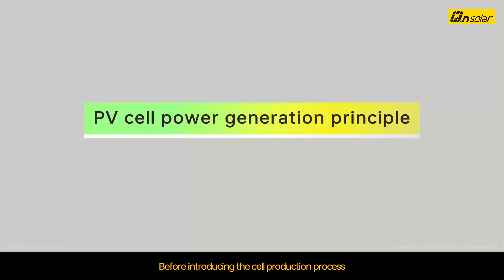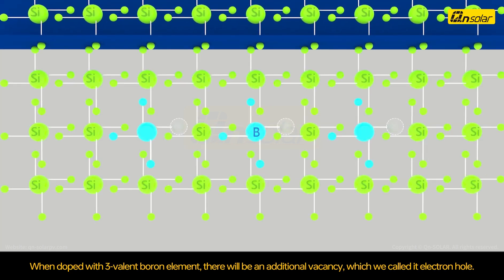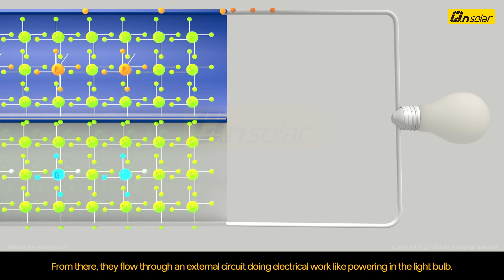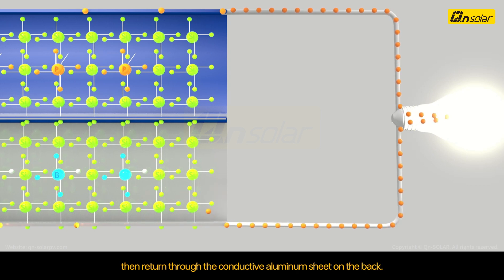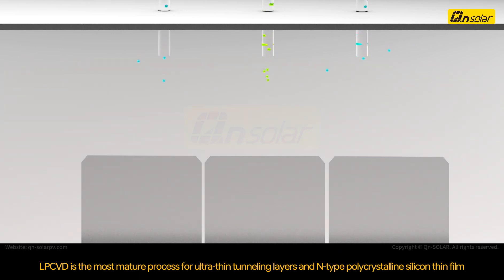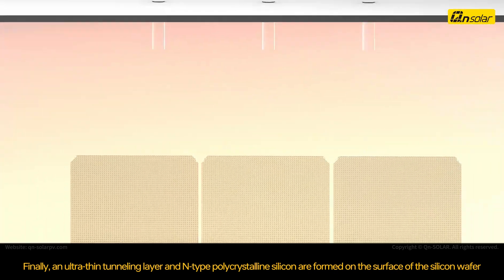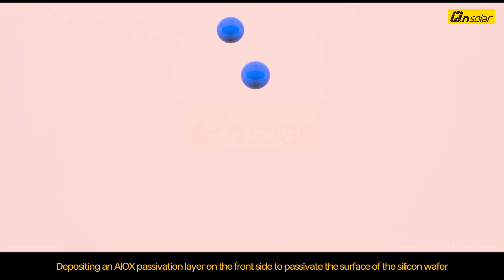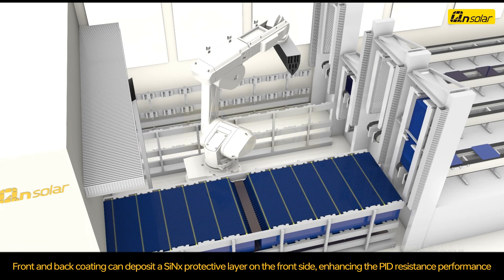Qn-SOLAR TOPCon Cell Process Overview: Unlocking the Secrets Behind Our Cutting-Edge Technology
Don't miss out on this captivating journey through our TOPCon cell process. Watch now and be inspired by the future of solar technology with Qn-SOLAR!